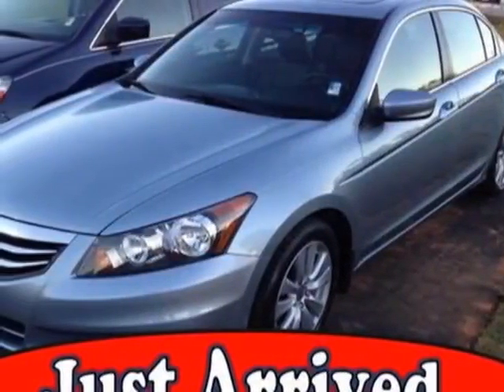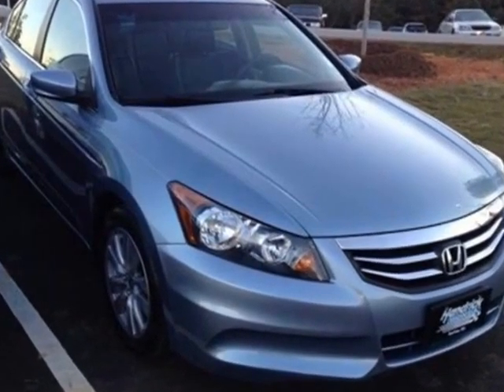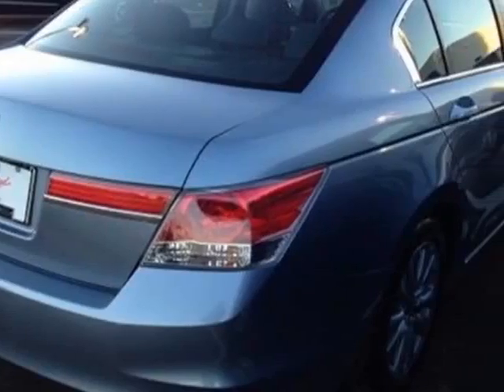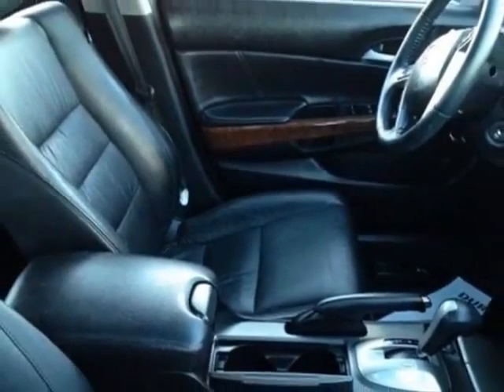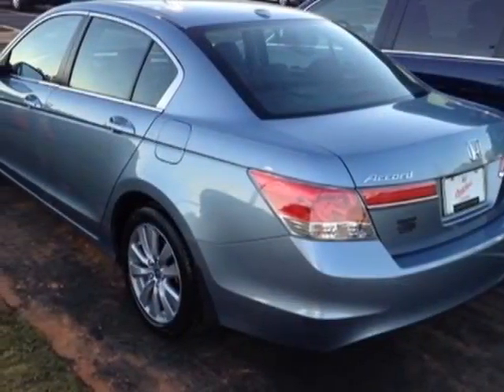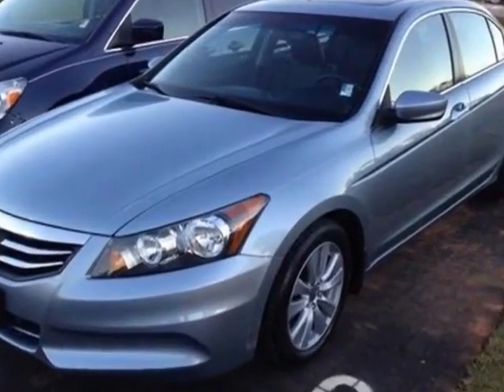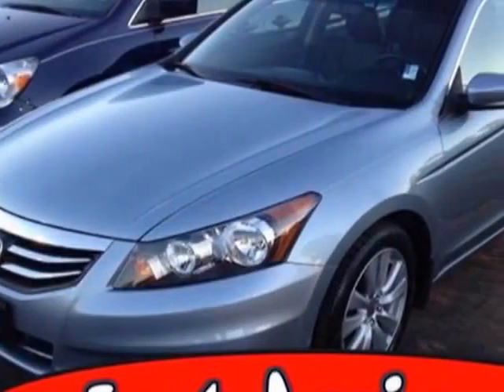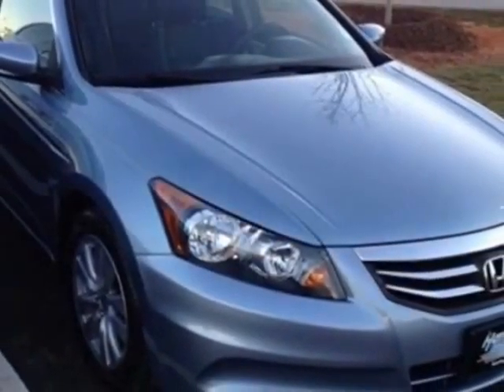2011 Honda Accord Sdn 4dr I4 Auto EX-L Sedan - Easley, SC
Hendrick Honda Easley, Easley, SC - Honda Accord Sdn EX-L